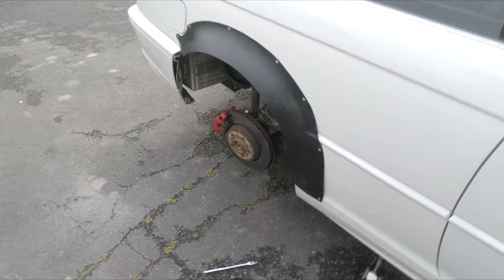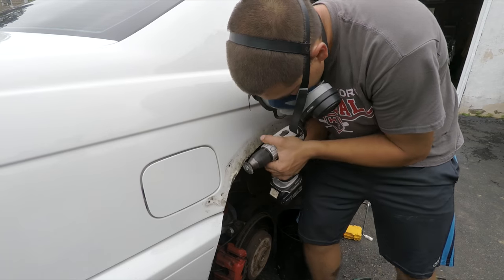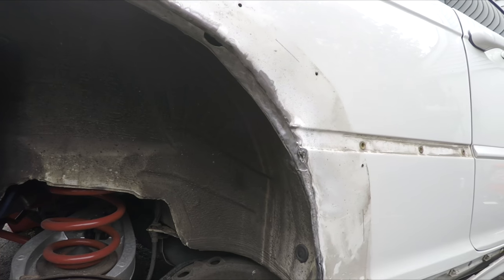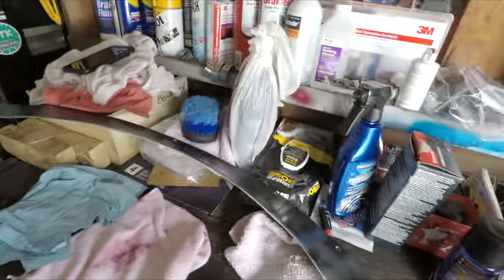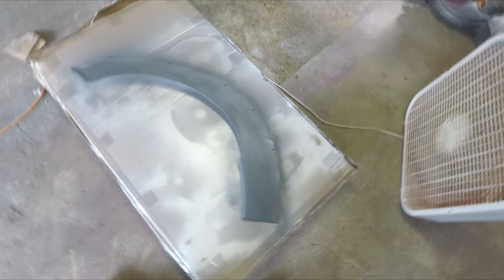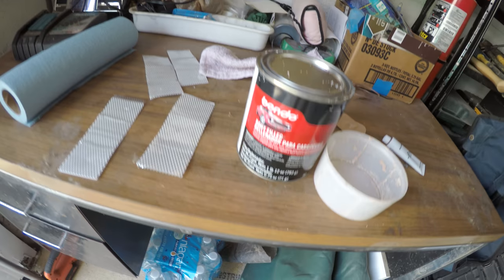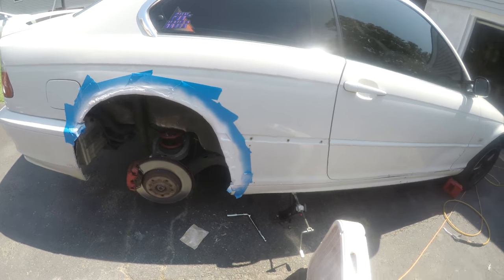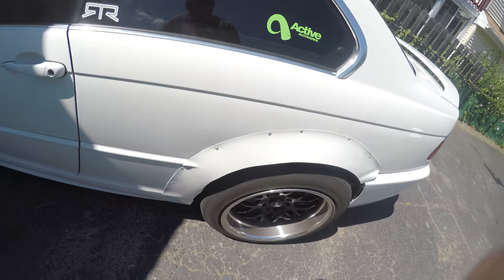BMW E46 Fender Flare Reinstallation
Enjoy :p